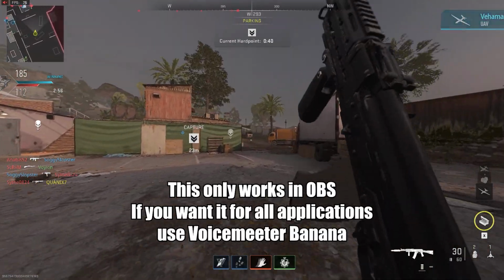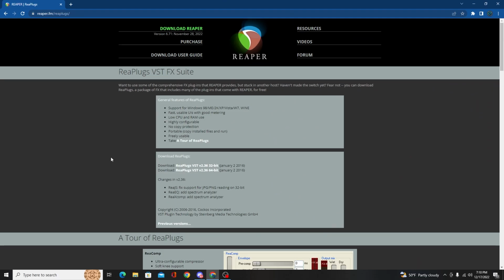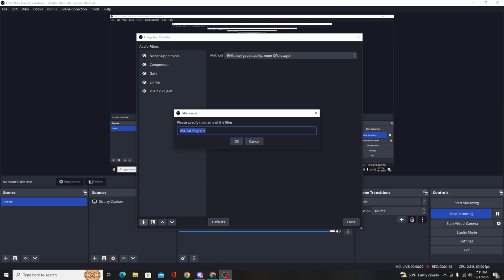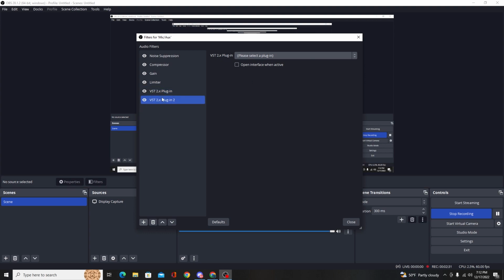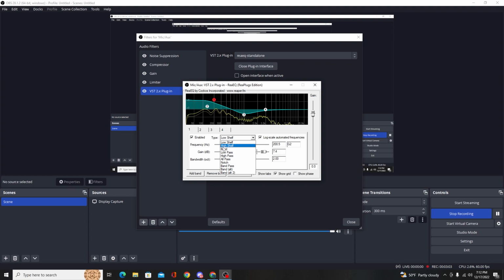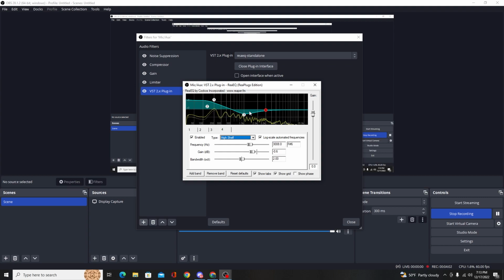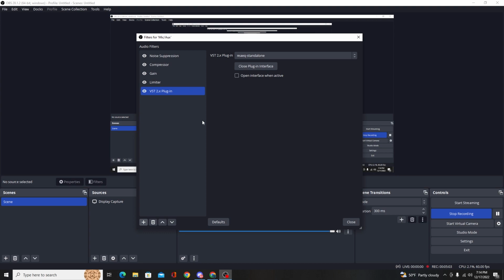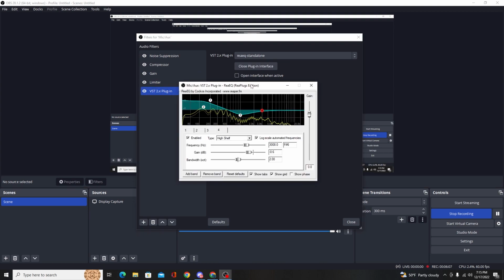How to make your microphone sound better in OBS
PC build coming in the near future
(I promise this time) :)

0:00 Intro
0:36 Download ReaPlugs
0:54 Where to find plugins
2:11 Audio adjustments
3:38 How to hear yourself